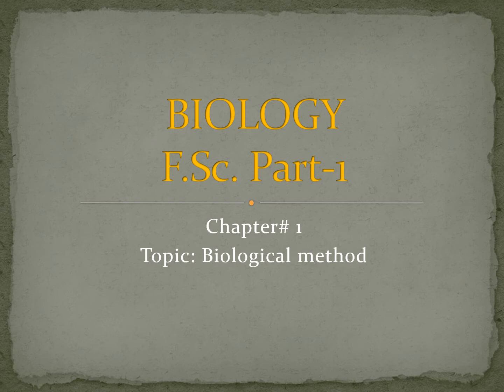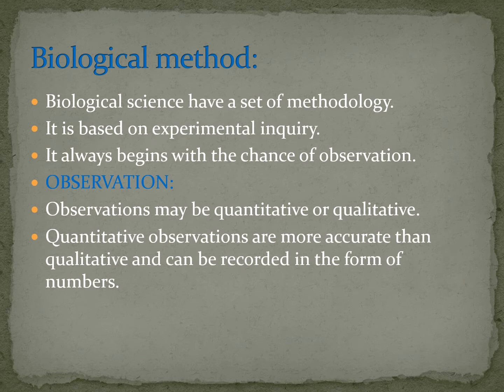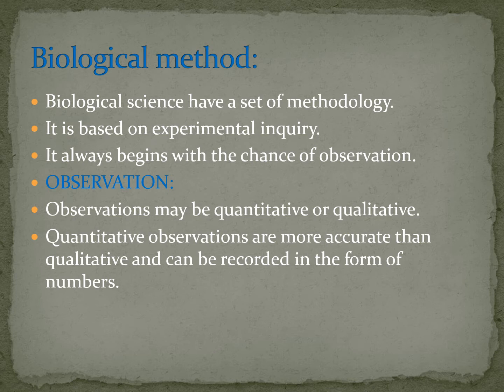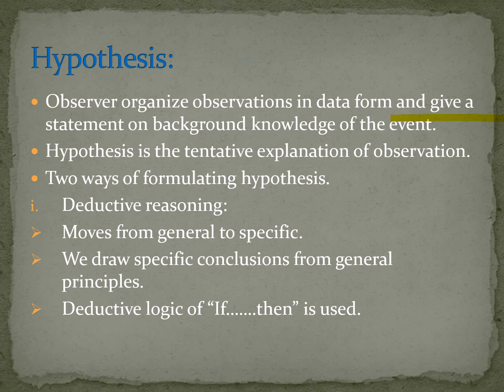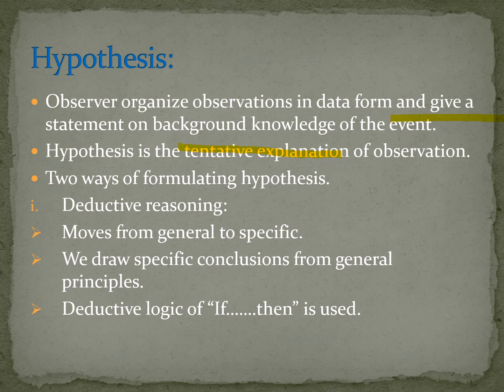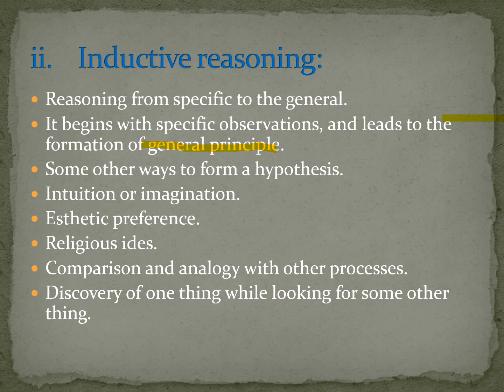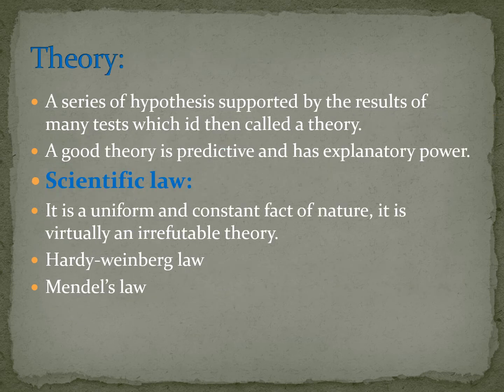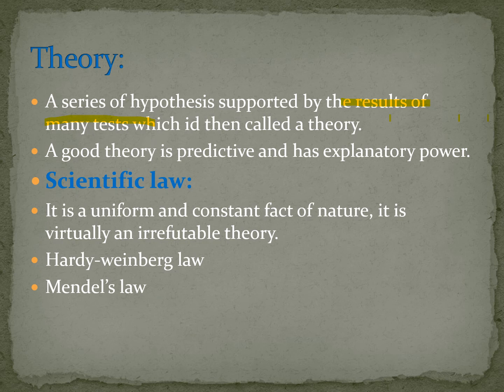Biological Method Chapter# 1 ||F.Sc. Part-1|| Urdu, English and Hindi medium.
Topic: Biological Method
Content: Observations, Quantitative and Qualitative observation, Hypothesis, Reasoning, theory and scientific law.